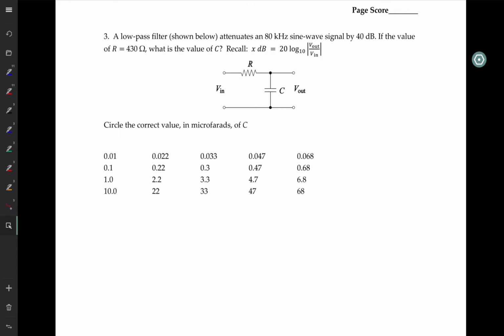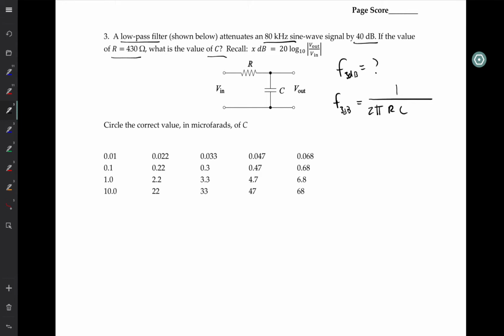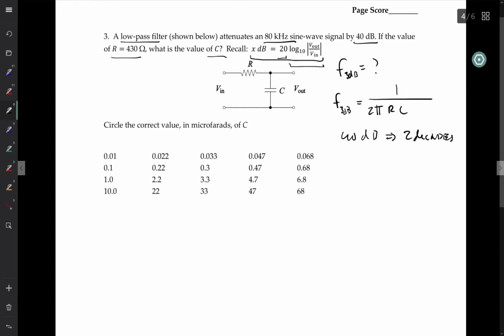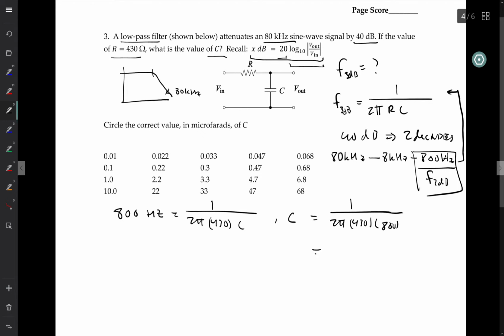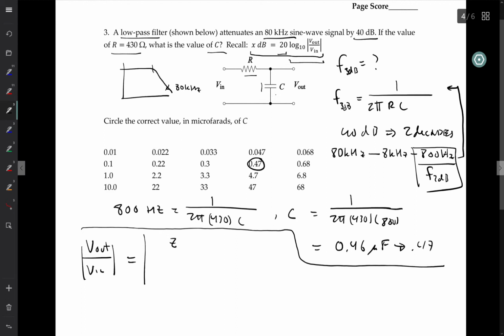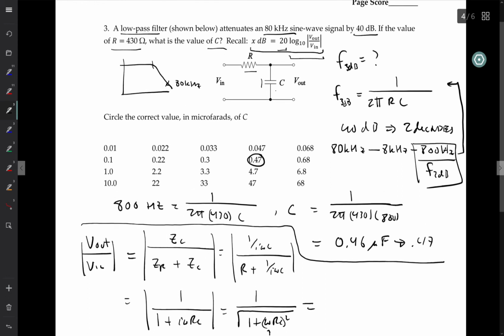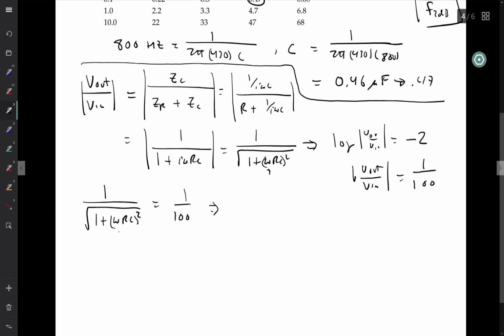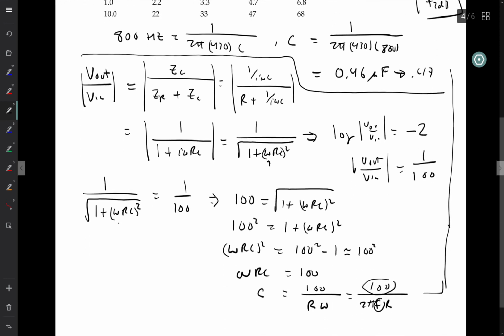334 Exam1 Question 3